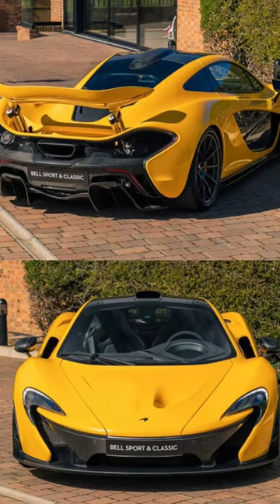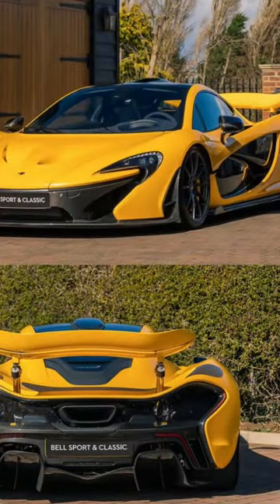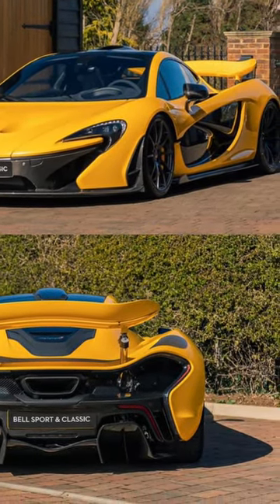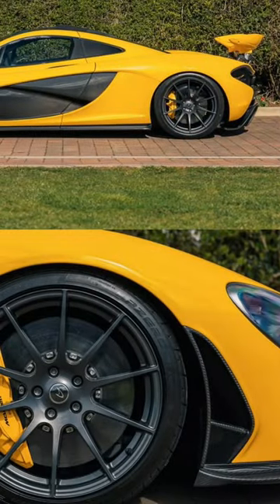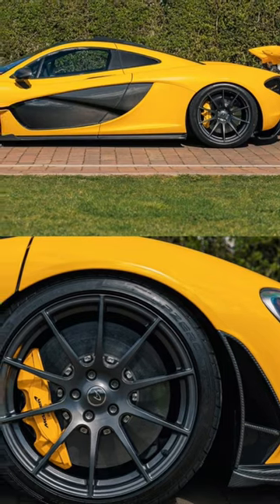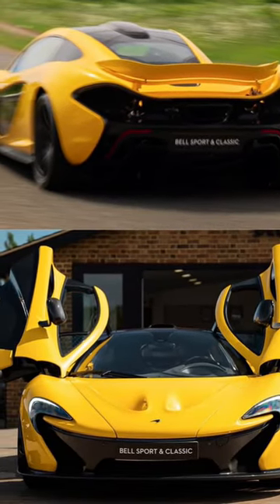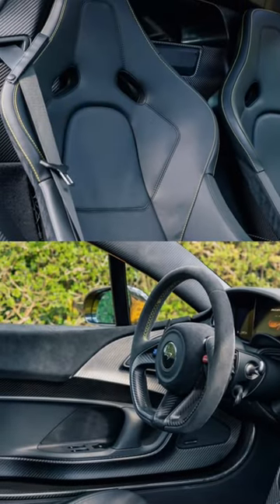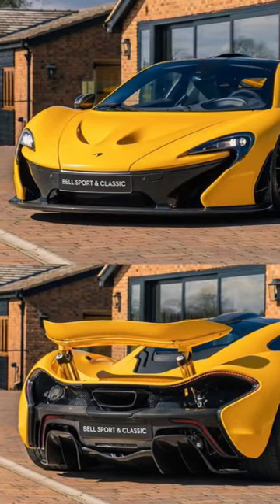Volcano Yellow McLaren P1 at Bell Sport & Classic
2013 McLaren P1
POA at @bellsportclassic
Mileage: 4,100

Exterior: Volcano Yellow with Dark Stealth Finish wheels and Volcano Yellow brake calipers

Interior: Carbon Black leather with Volcano Yellow stitching

P1 Chassis Nr. 023 / 375

Performance Specs:
- 3.8L Twin-Turbocharged Hybrid V8
- Engine: 727 hp and 531 lb-ft
- Battery: 176 hp and 192 lb-ft
- 0-62 mph: 2.8 seconds